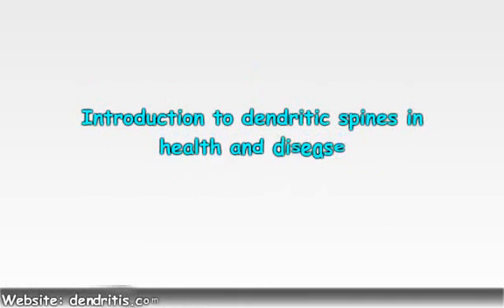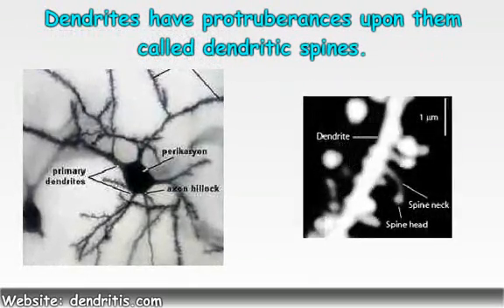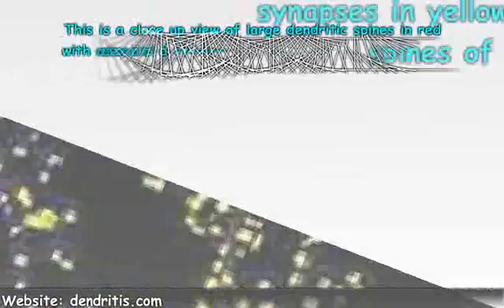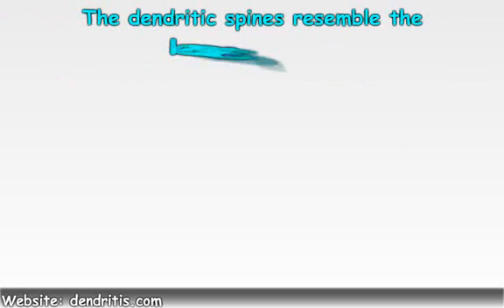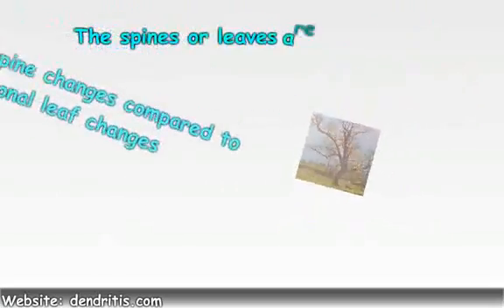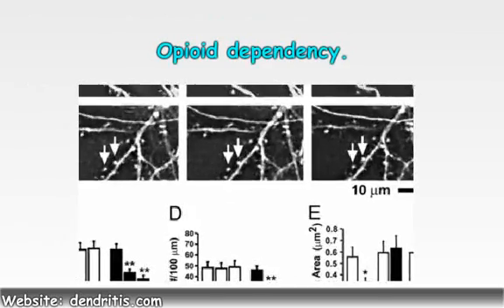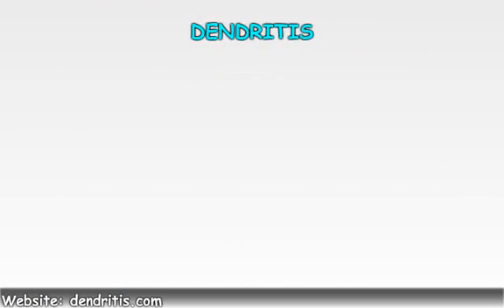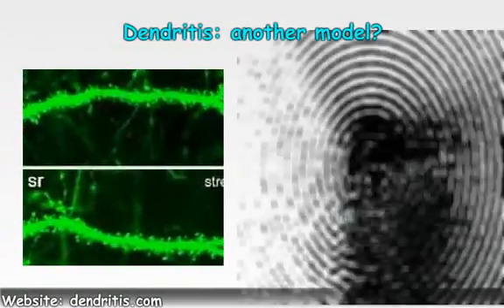Introduction to dendritic spines.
Video of dendritic spines in health and disease.